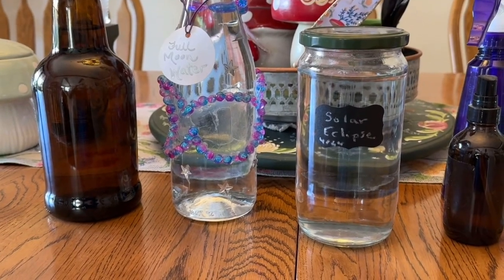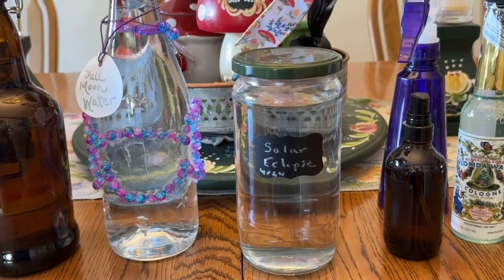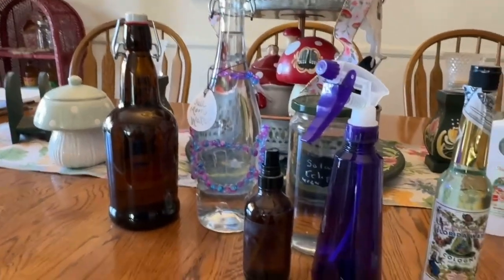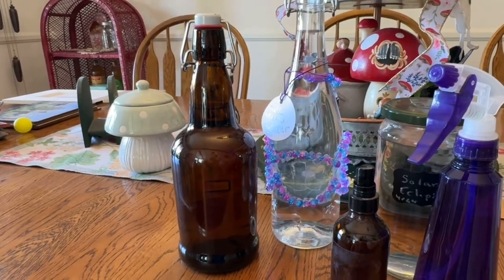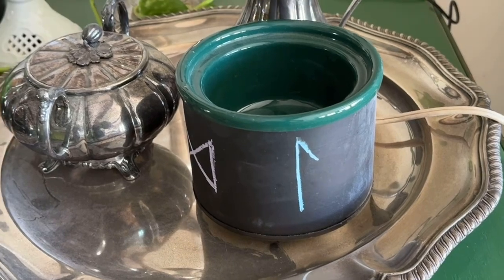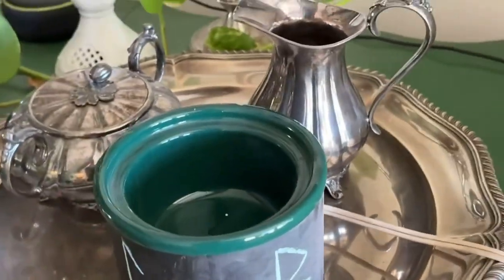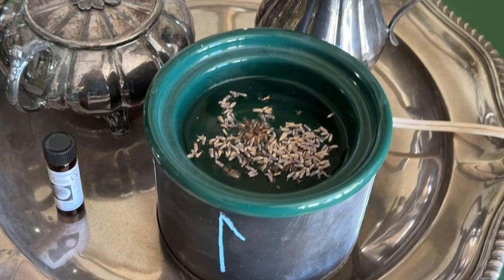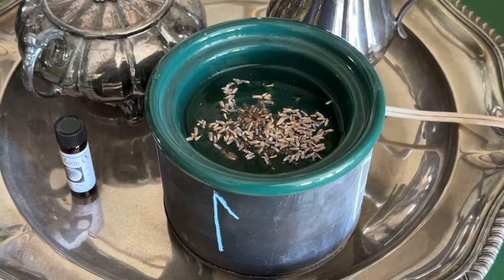What To Do With All That Moon Water!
The idea of charging up water with full moon, solar eclipse, solstice or other magickal energies is very exciting! But what can you do with all that water you are accumulating…besides watering your plants with it?
Join Sarina as she shows you a few ways you can use magickally charged water in your daily practice. And here is a link to Mickie Mueller’s fabulous video on creating an enchanted potpourri diffuser

 💦 Blessings!